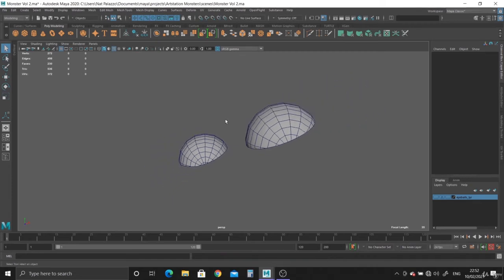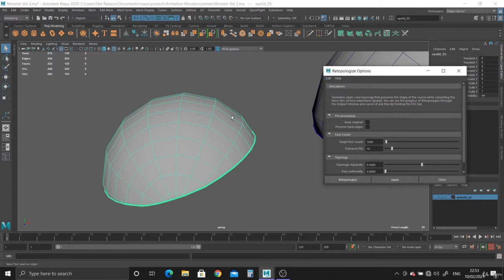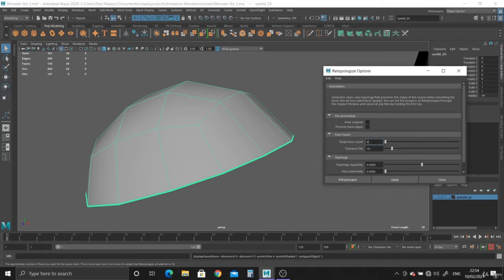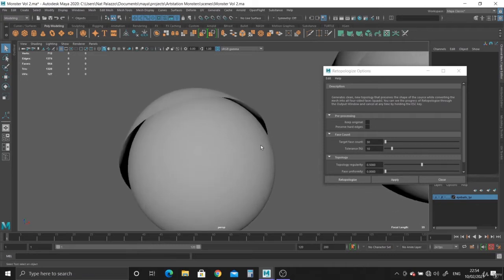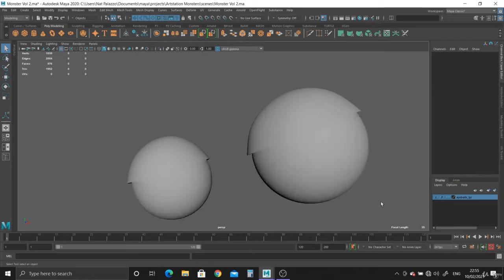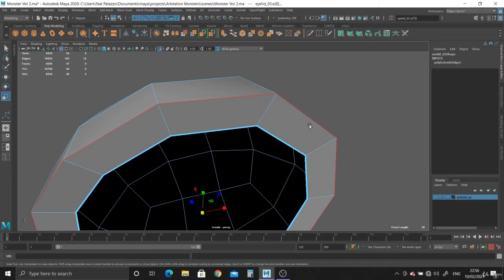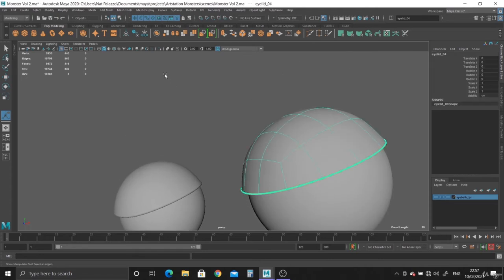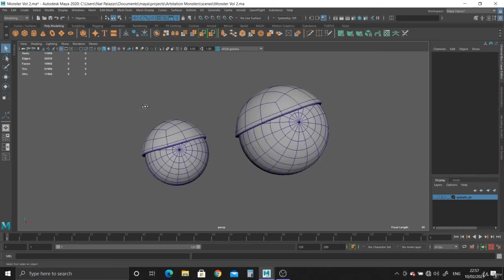4 004 Finishing the Eyelids